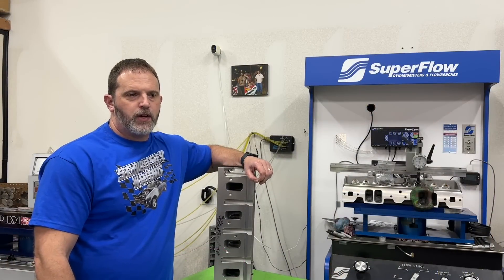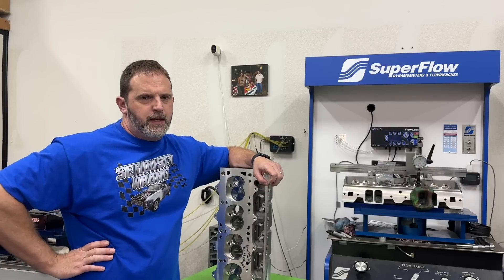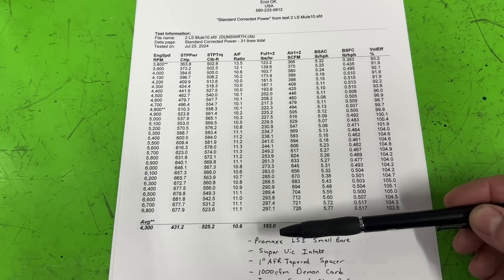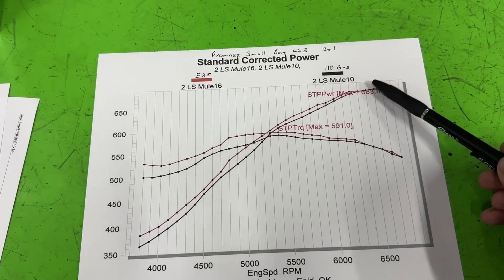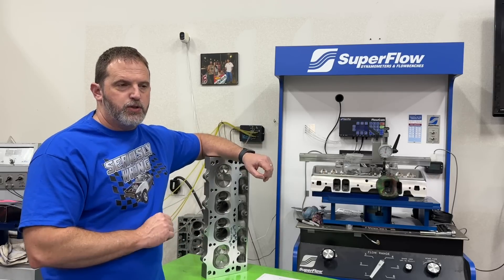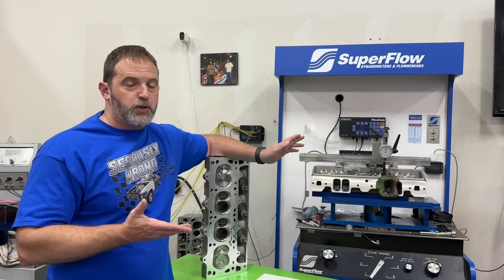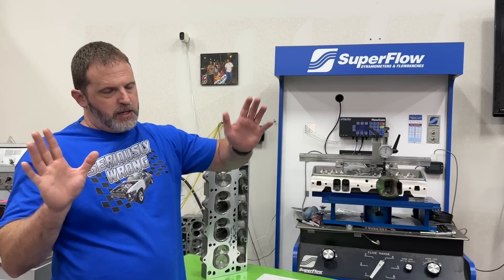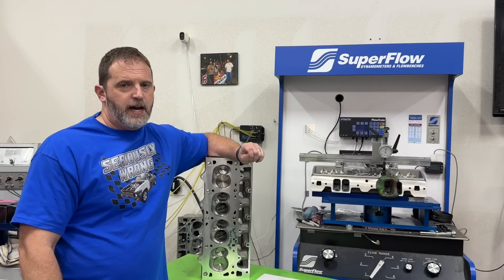E85 vs Gas Dyno Test Part 2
I show Dyno results between testing E85 versus race gas.